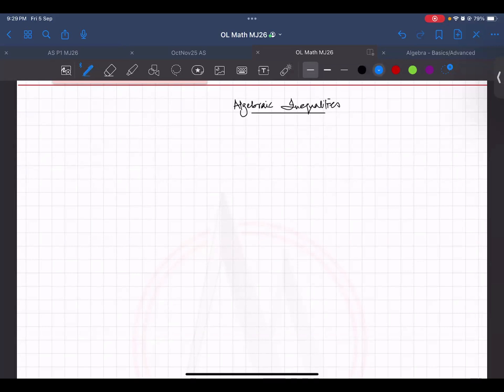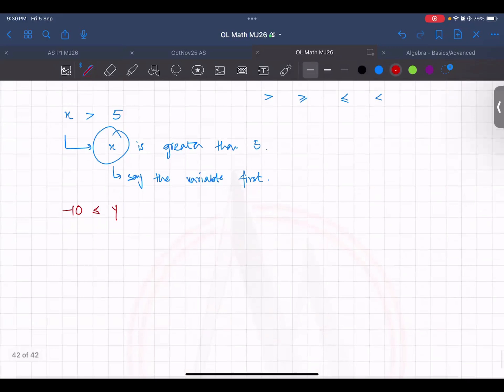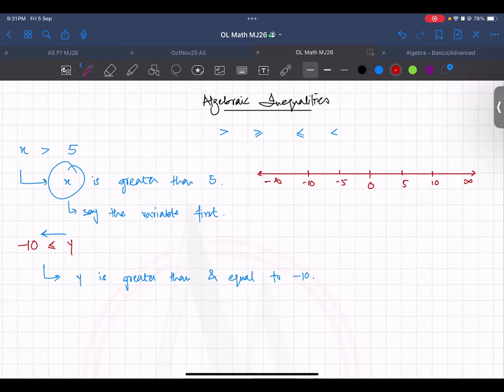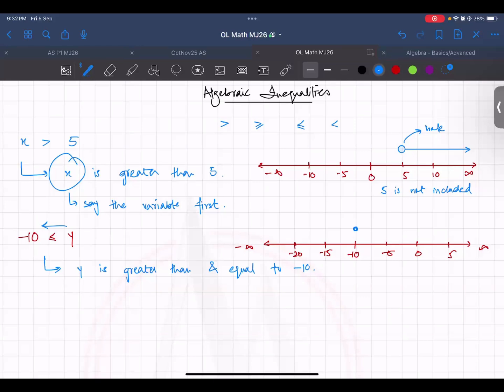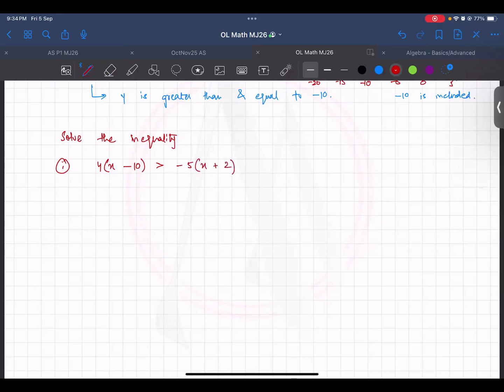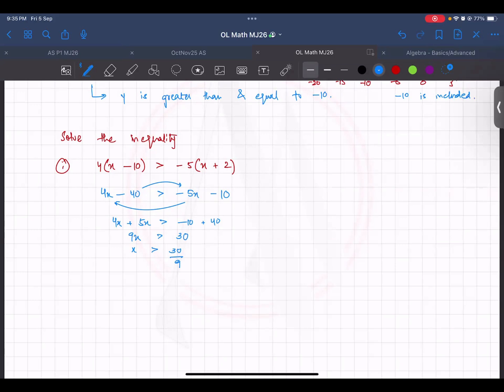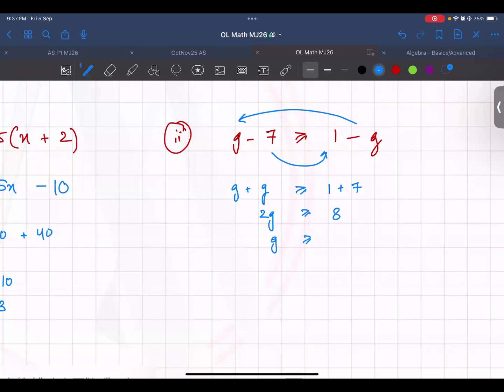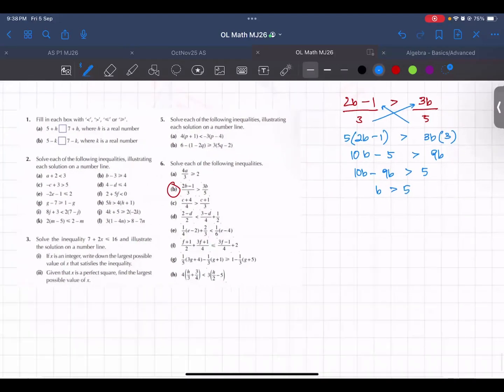Algebraic Inequalities | IGCSE/O-Level Mathematics | Class 05 | MathvsArham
Class#05 - Algebraic Inequalities - IGCSE/O-Level

In this session, we tackle Algebraic Inequalities. Understanding how to solve and represent inequalities is a vital skill for IGCSE 0580 and O Level 4024 students. We break down the "greater than" and "less than" logic to make it as simple as basic equations.

This video includes:

Inequality Basics: Understanding the symbols and what they mean in a mathematical context.

Solving Linear Inequalities: Step-by-step methods to isolate variables while maintaining the balance of the inequality.

Number Line Representation: How to correctly draw open and closed circles to represent solutions graphically.

Exam-Style Practice: Solving past paper inequalities ranging from basic linear forms to more complex arrangements.

This content is designed to align with the latest Cambridge (CAIE) and Pearson Edexcel frameworks, ensuring a rock-solid foundation for higher-level mathematics.

Sir Arham Ahmed is a young, energetic, experienced, and Cambridge-qualified Mathematics teacher. He is dedicated to making students fall in love with numbers and helping them conquer the "Math vs You" battle!